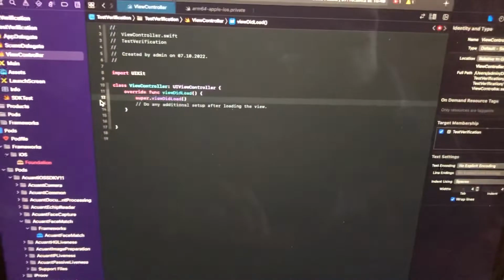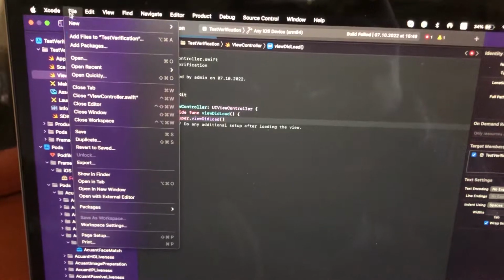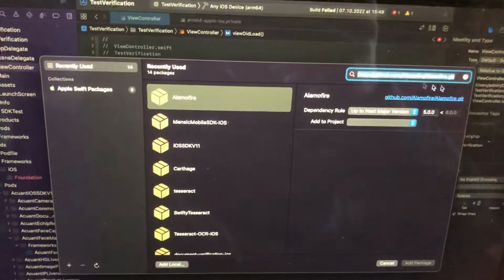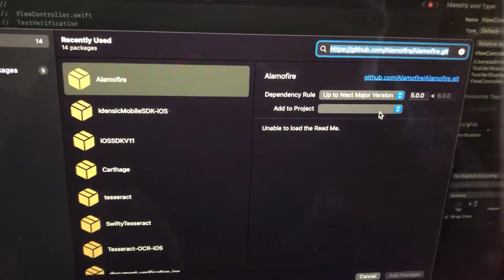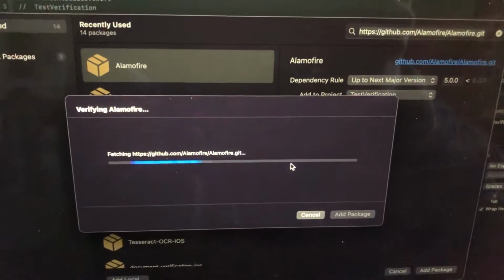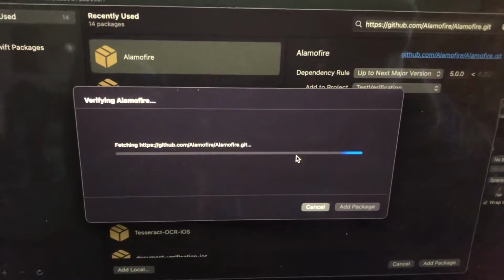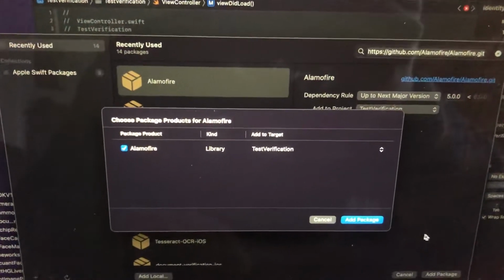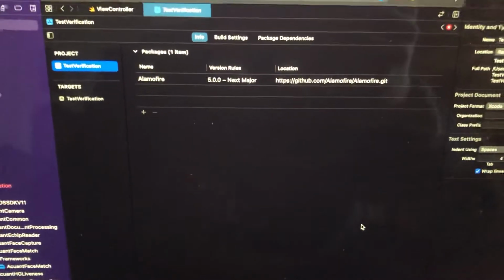Install Alamofire With SPM On Xcode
If you don’t know Install Alamofire With SPM On Xcode, this video is for you.